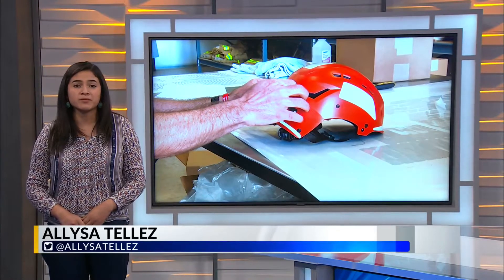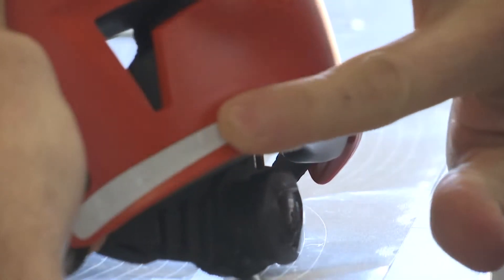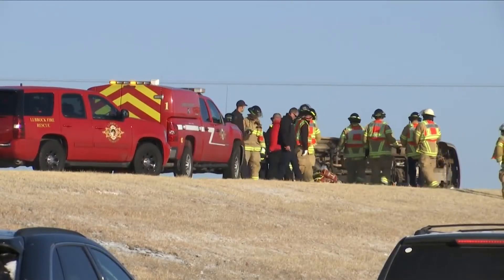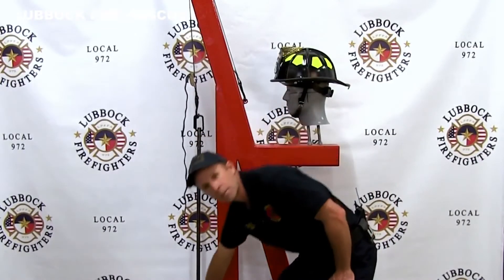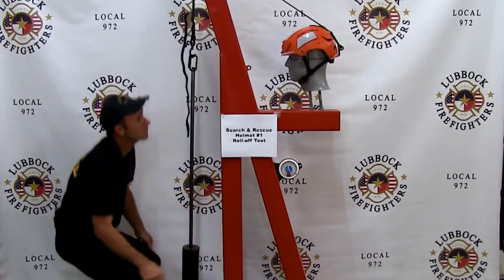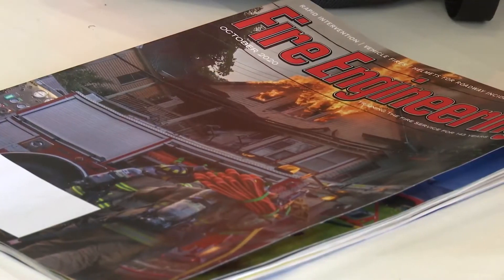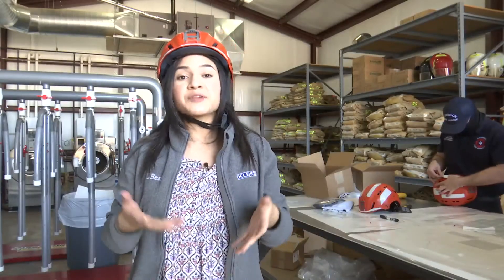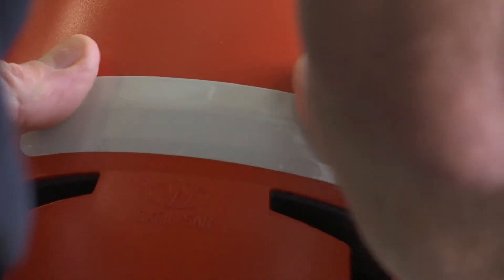Lubbock Fireman to distribute more than 300 new helmets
On Tuesday, Lieutenant Brady Robinette and his fellow firefighters pasted reflective strips to a shipment of helmets. This comes a year after Lt. Brady began conducting experiments on an assortment of helmets to see which would be best for them.